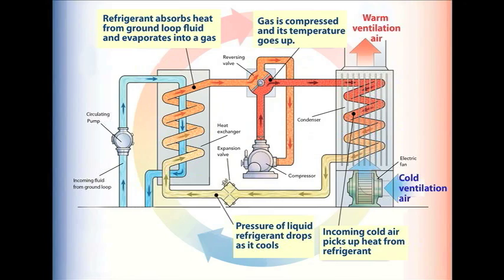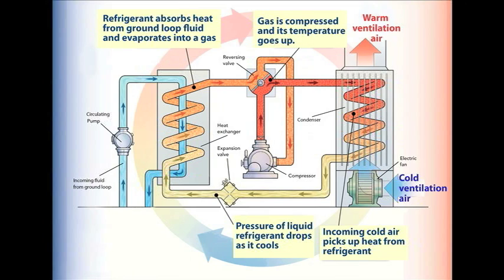Ground source heat pumps in Alaska: harvesting heat from a cold ground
To learn more about ground source heat pumps in Alaska,

You can heat your home with a ground source heat pump even in Fairbanks, Alaska, with the ground at freezing temperature. How do heat pumps find enough warmth in the cold ground to heat a building? Colin Craven from the Cold Climate Housing Research Center explains how a heat pump gathers heat from the ground, transfers the heat to a fluid, turns the fluid into gas, compresses the gas, makes it even hotter, and then heats the air in your building.